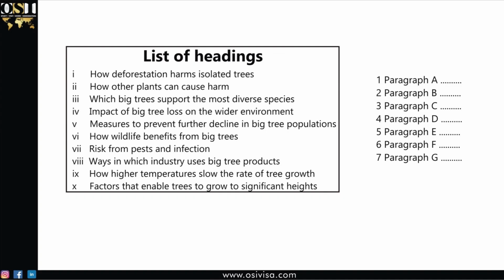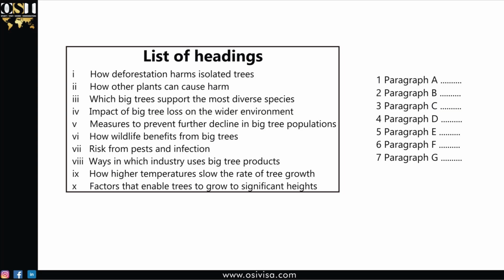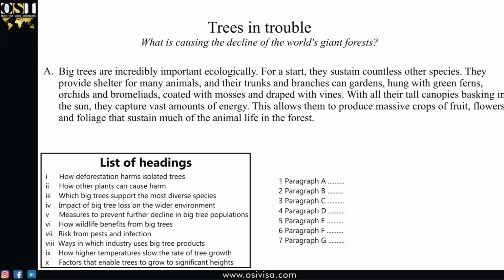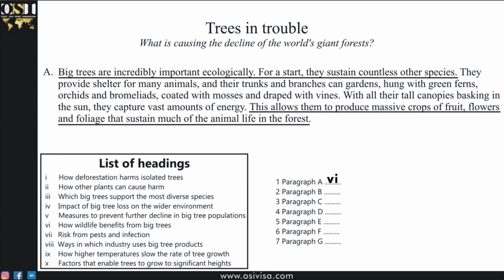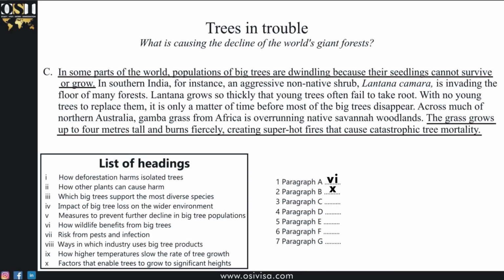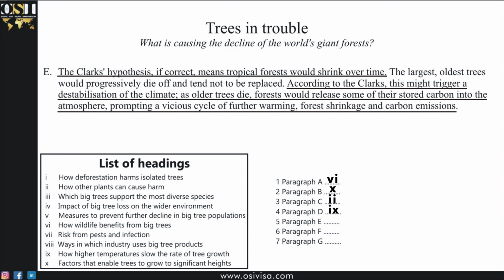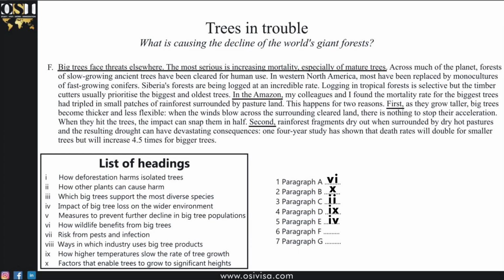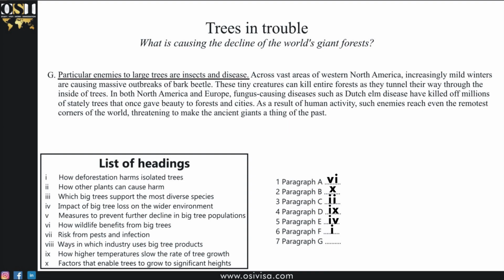IELTS Reading - Heading Matching strategy - full tutorial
IELTS Reading HeadingMatching or ListOfHeadings question types have a bad reputation for the time required to solve them. However, that is not the case. Watch this video to learn how to approach such questions effectively and efficiently.

Don't be shy...! Get in touch with us